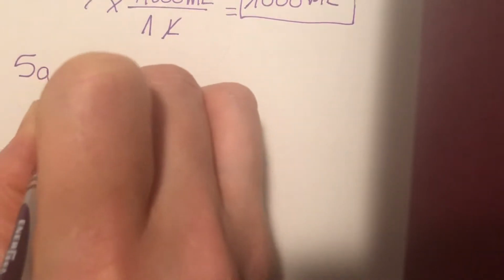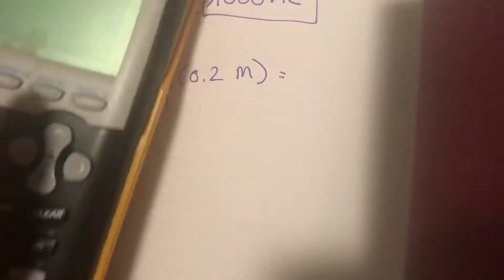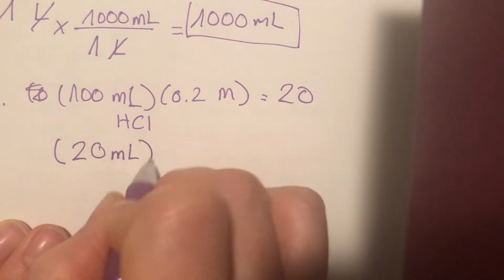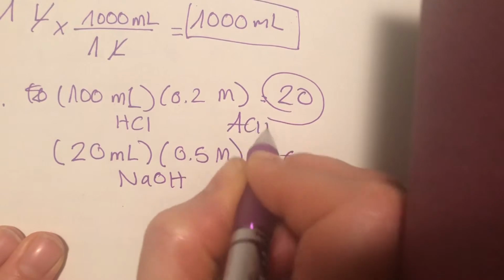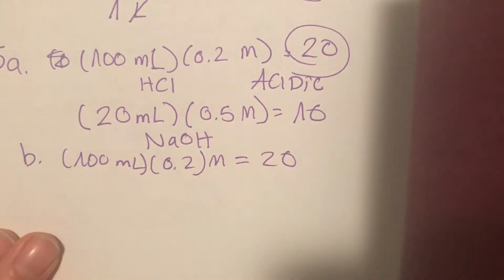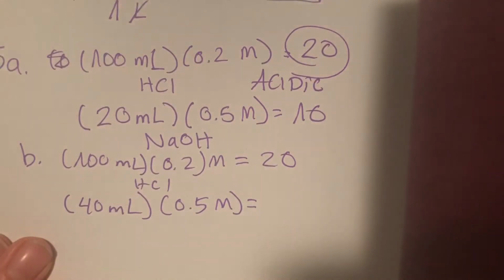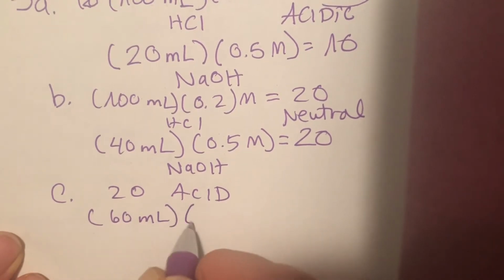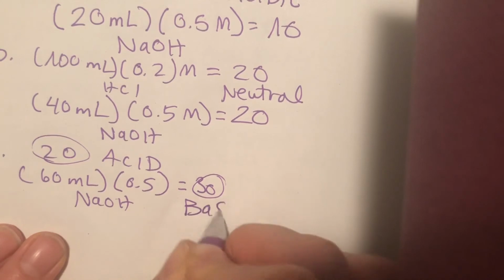Homework Help - Titrations #5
9th grade chemistry homework help - Titrations #5